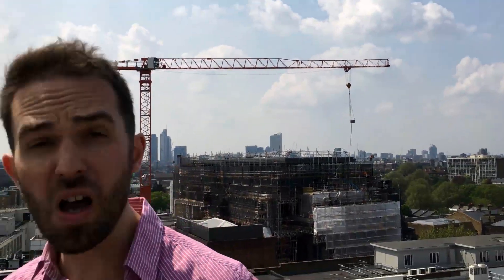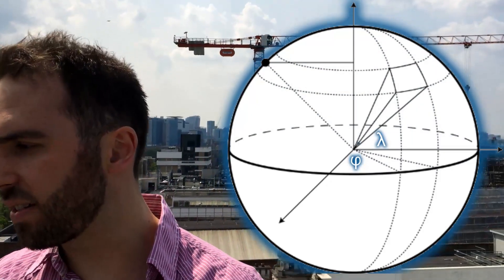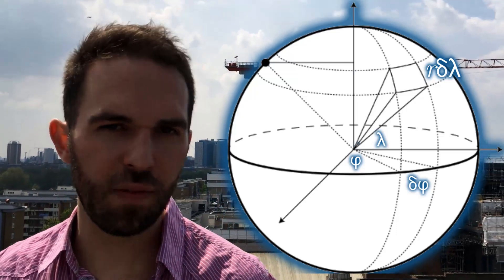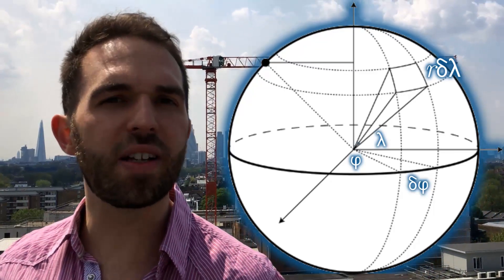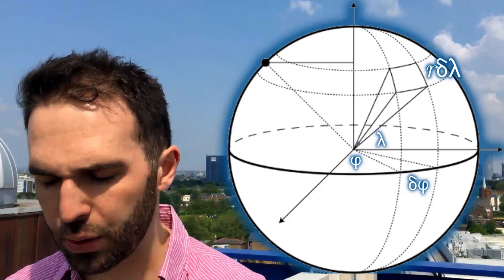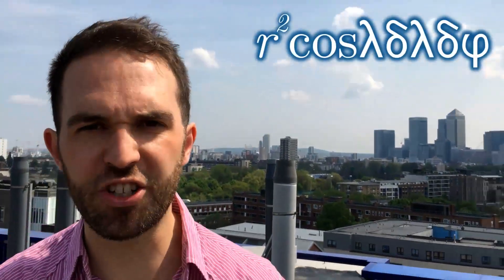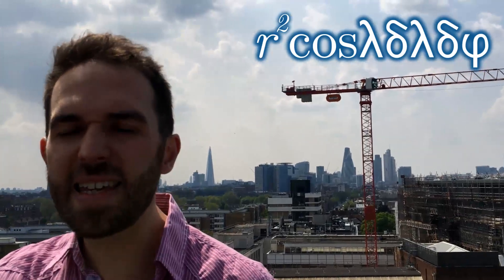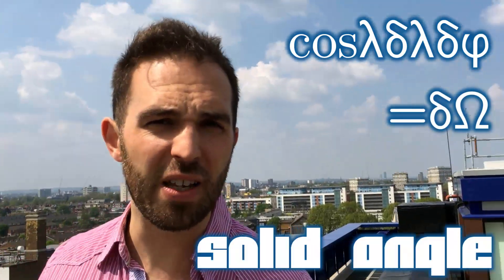The problem with 360° videos | What the Physics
360° videos are all the rage and they are awesome... apart from the name which is blatantly just wrong! Be sure to vote on what to call them at the end.

00:33 Why 360 degrees in a revolution? Intro to radians
02:14 Solid angles - 2-dimensional angles - and the steradian

Filmed on the roof of the Queen Mary School of Physics and Astronomy building (G. O. Jones Building)